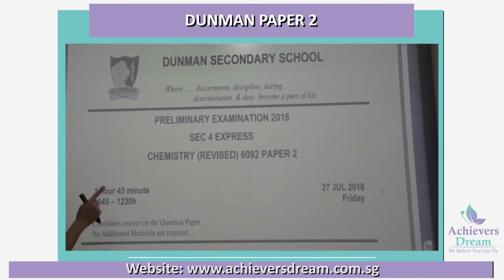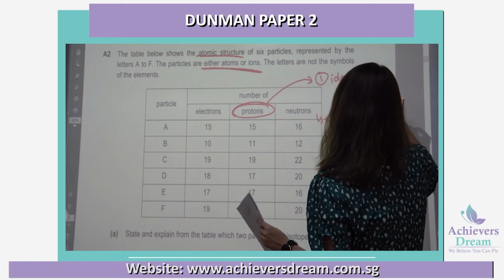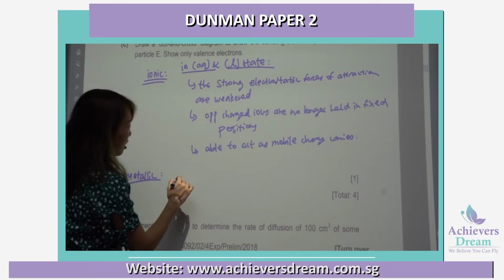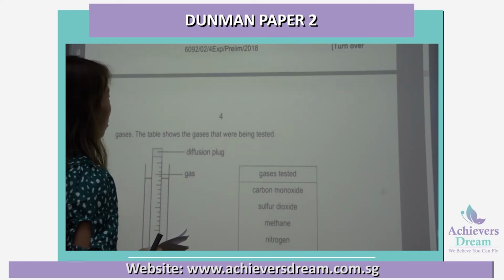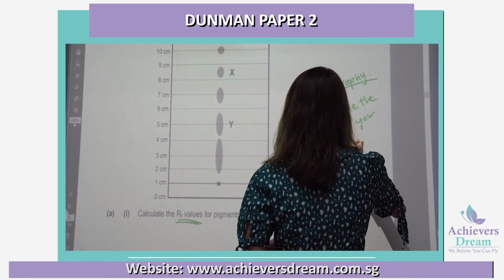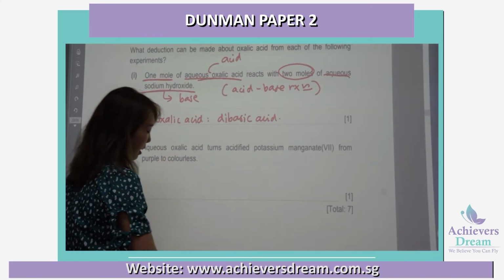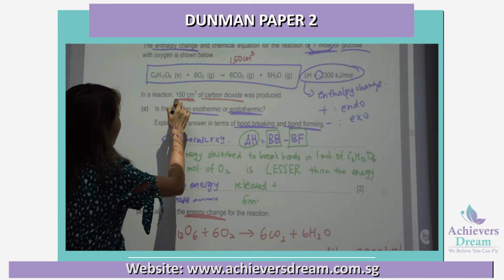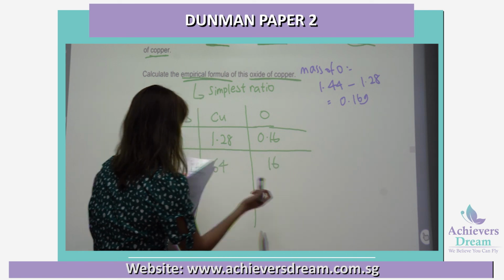Achievers Dream (Chemistry Tuition) - DHS 2018 Paper 2 (Qns: Section A)